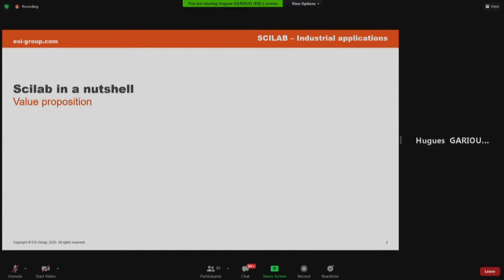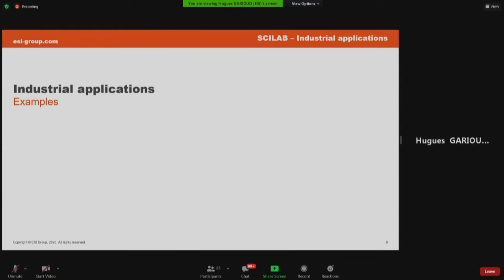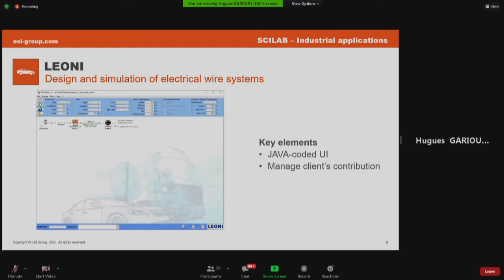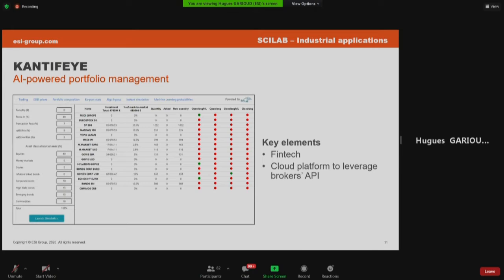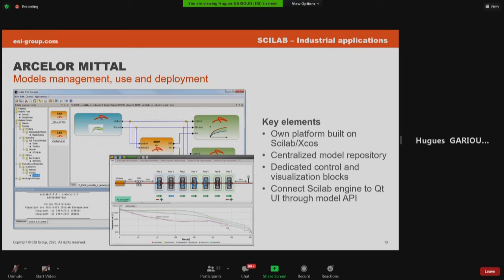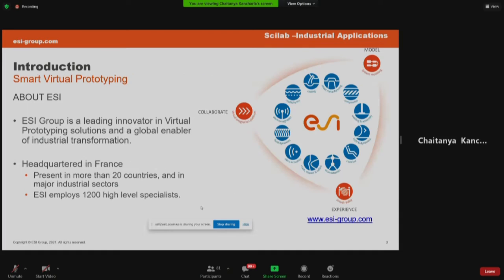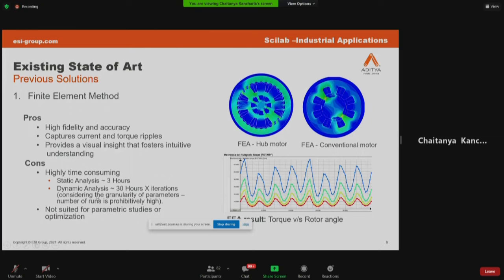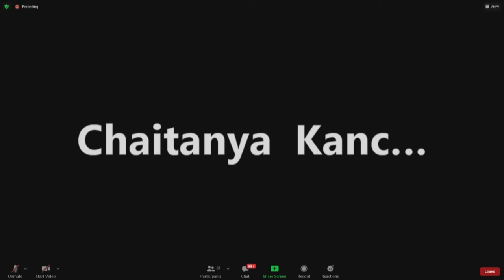Session-9 by Hugues Arthur Garioud & Chaitanya Kancharla